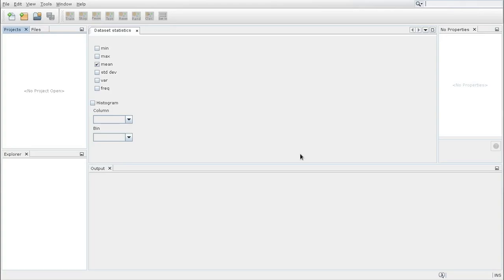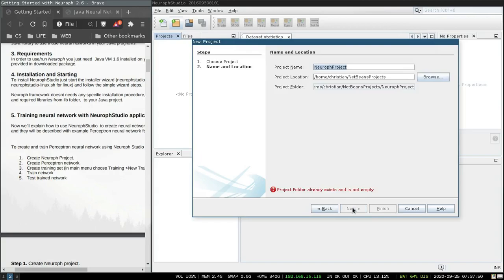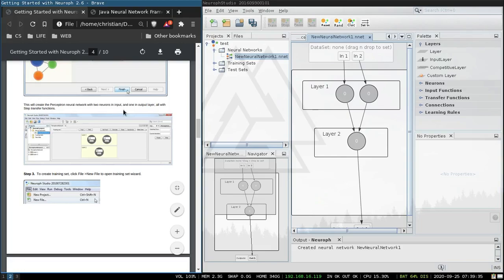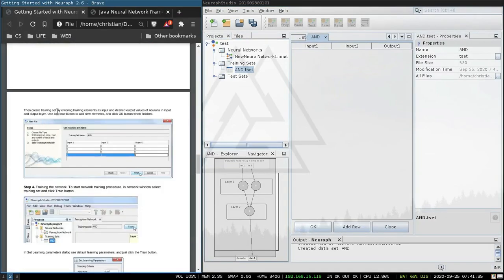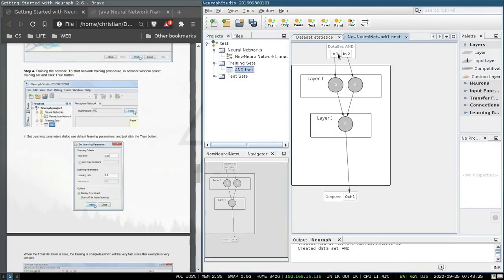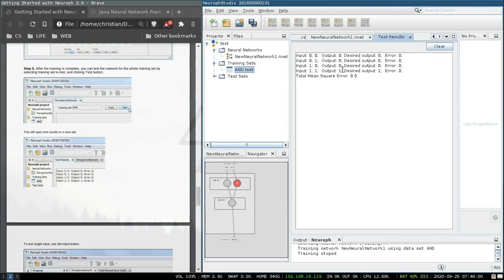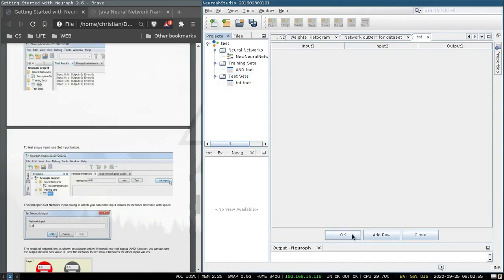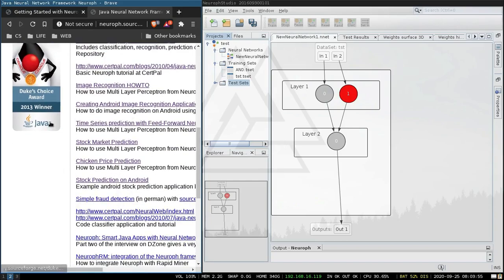NeurophStudio (Java AI neural network designer) ; getting started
The getting started tutorial for Neroph Studio neural network designer.

Learning how to include A.I. functionality in Java programs.